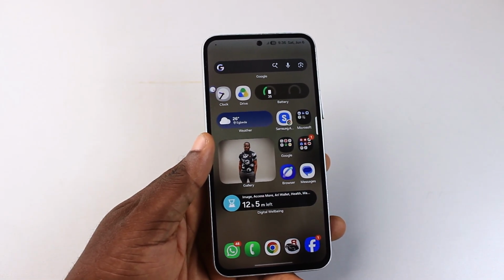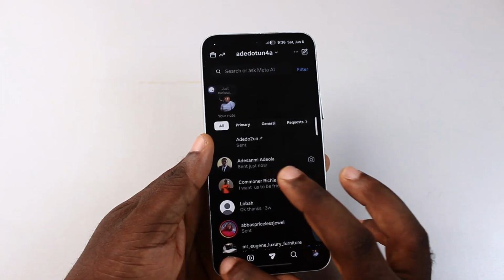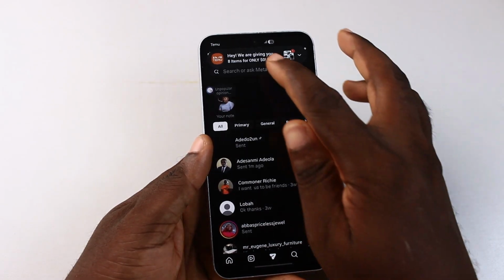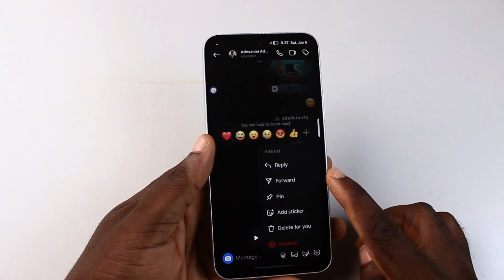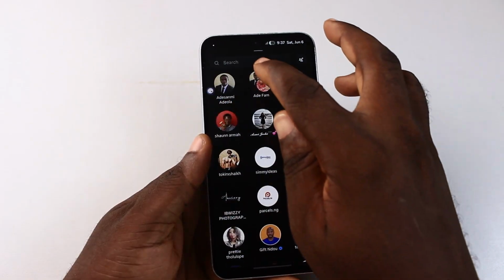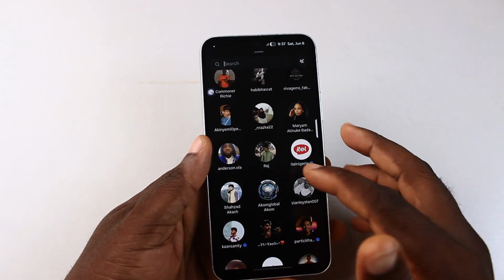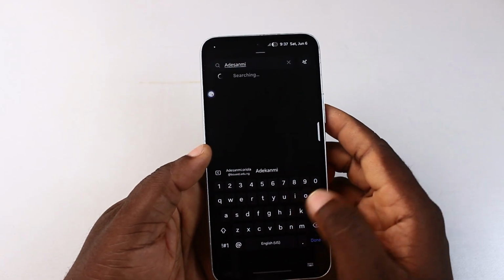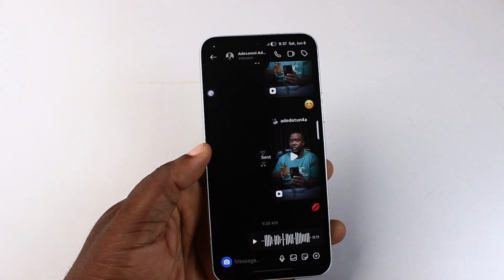How to Forward Voice Messages on Instagram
Here is how to forward voice messages on Instagram.